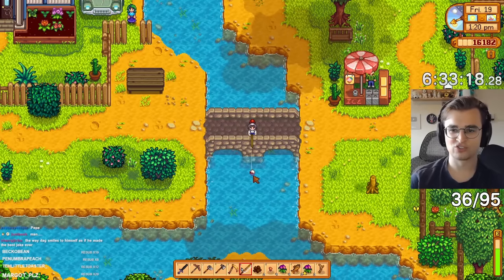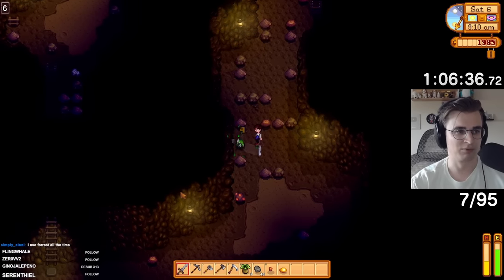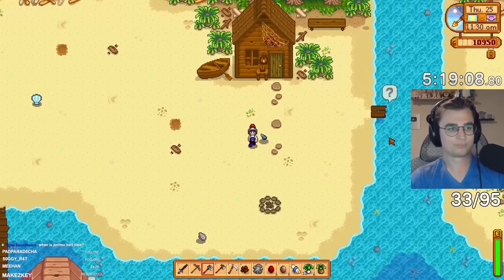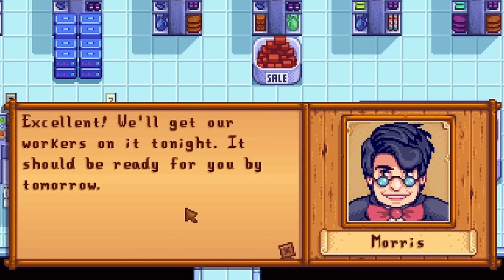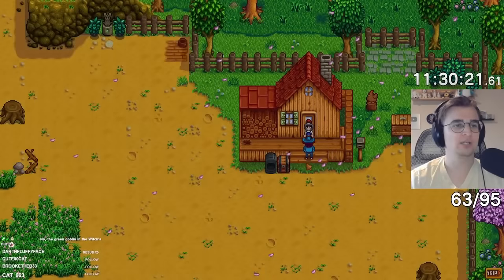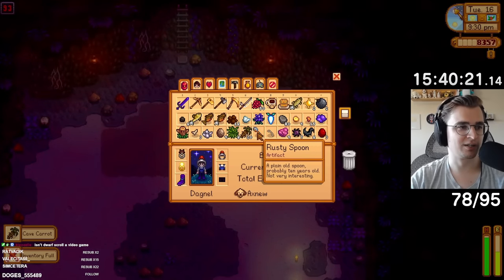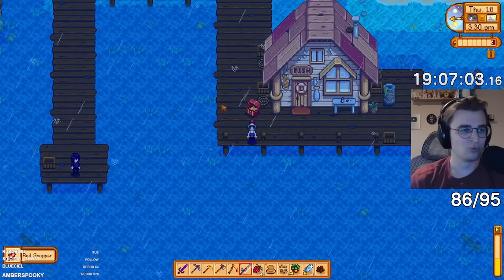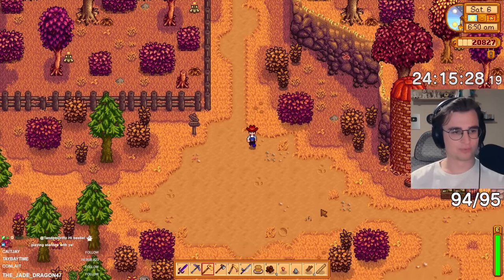I Completed the Museum as Fast as Possible in Stardew Valley!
Collecting all 53 Minerals and 42 Artifacts that make up the 95 Total Donations for the Museum in Stardew Valley!